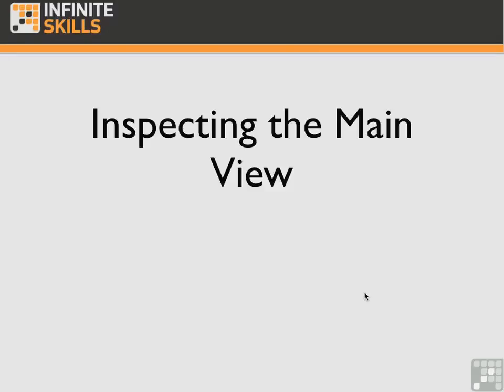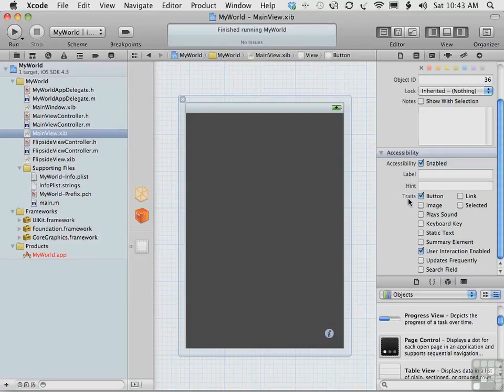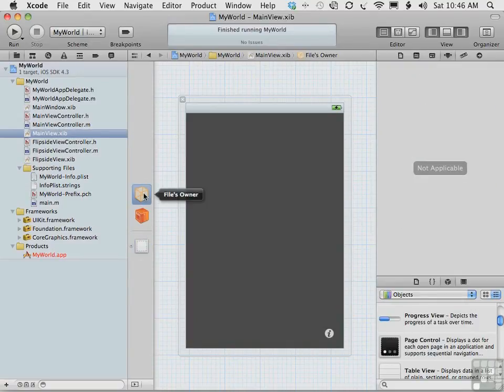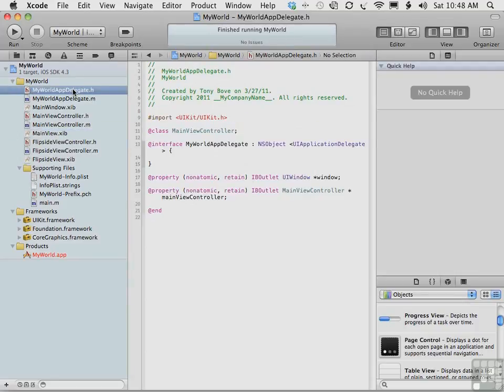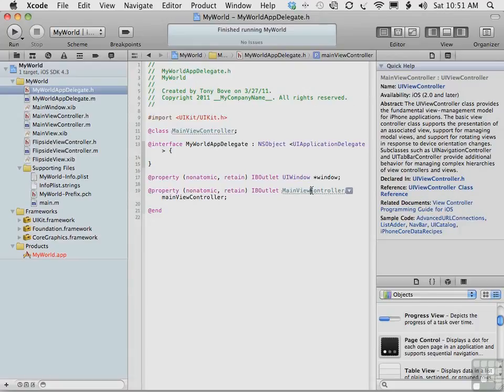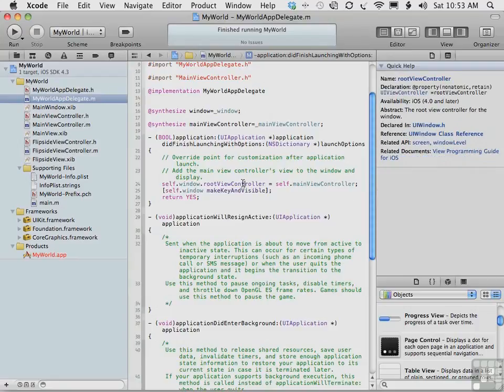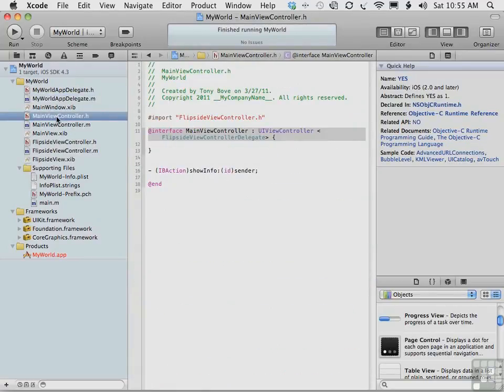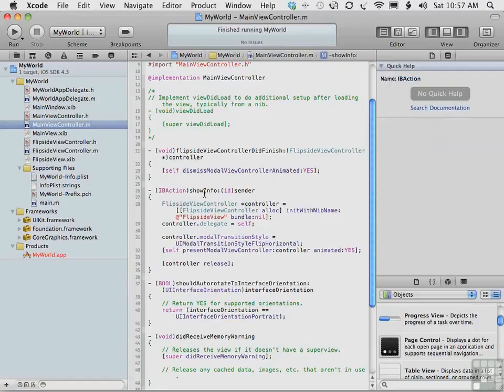1002 Inspecting The Main View